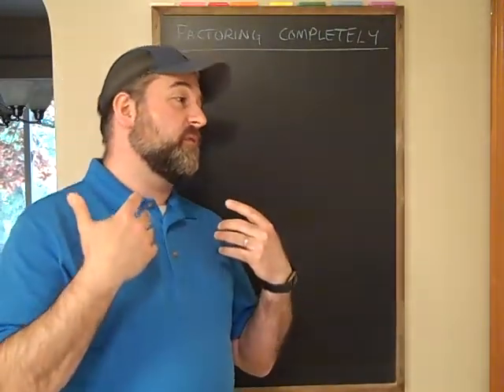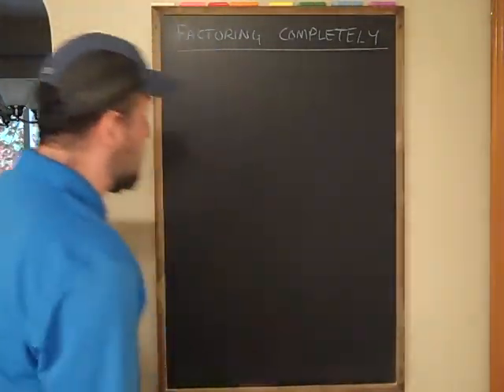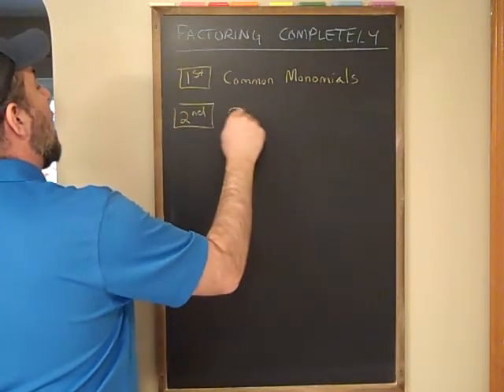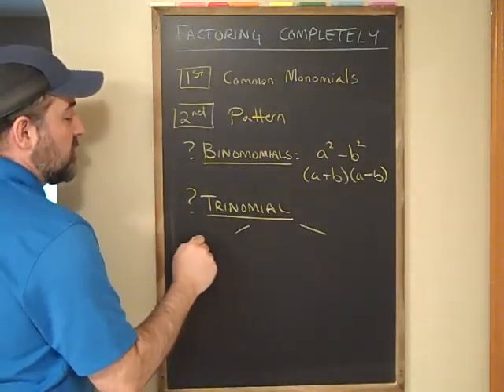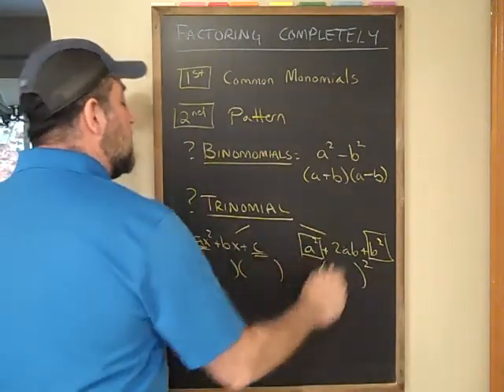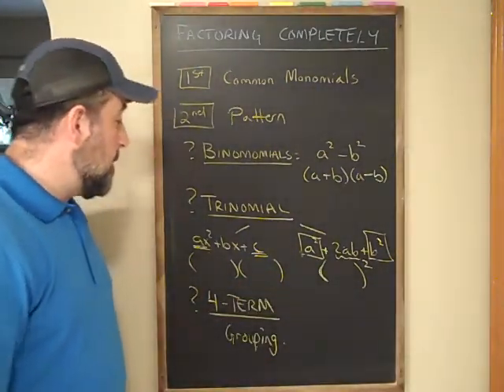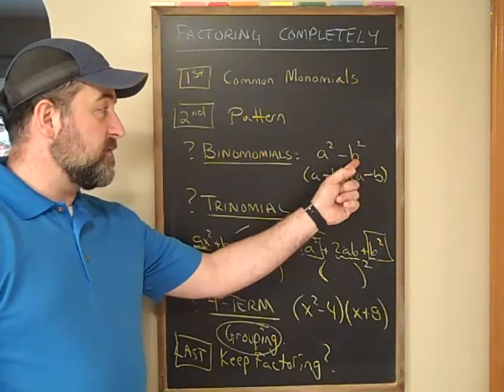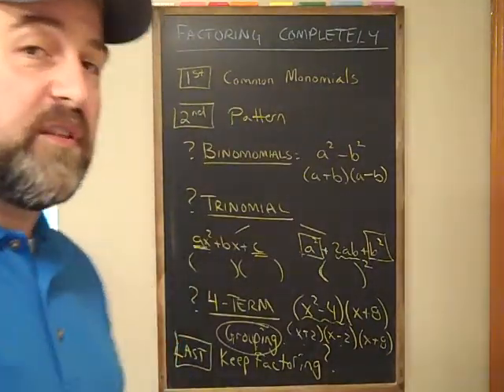ALG 1B (7-8) NOTES - How to Factor Completely